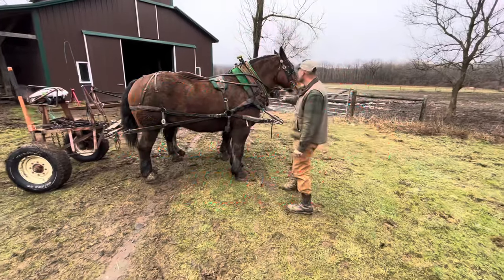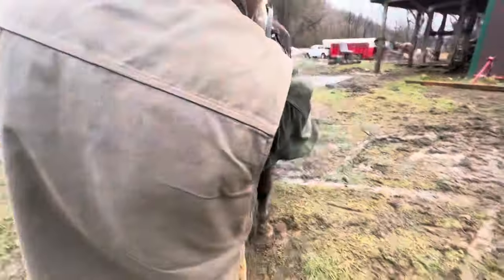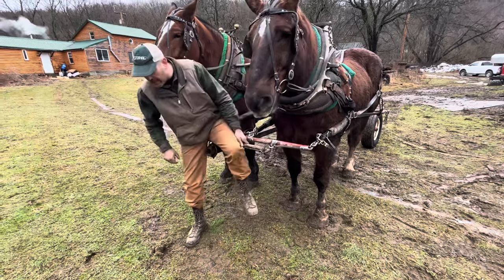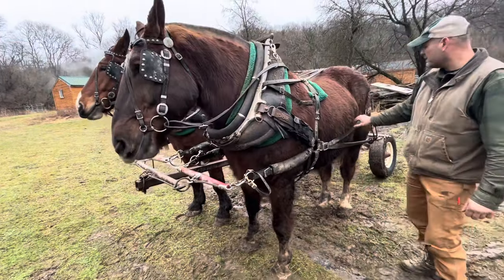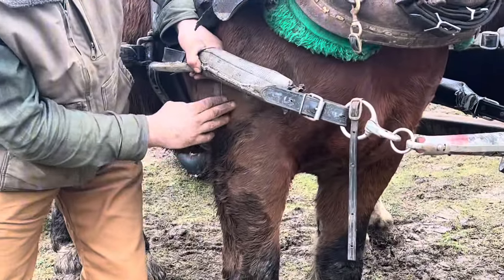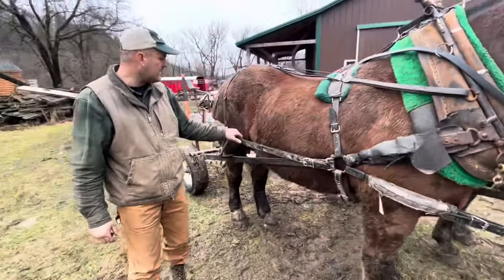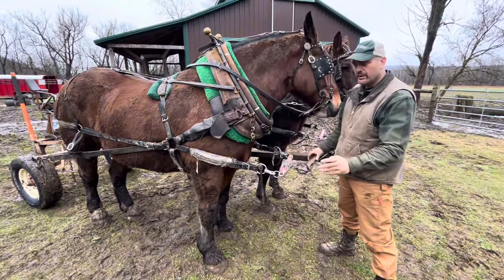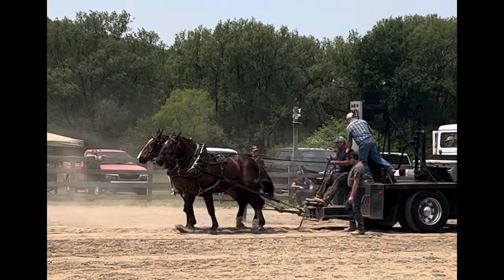The D-Ring Harness.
The way I run a d-ring harness, and some of its practical applications.